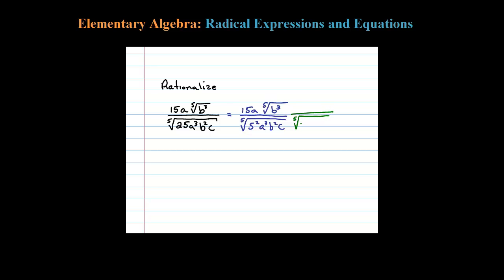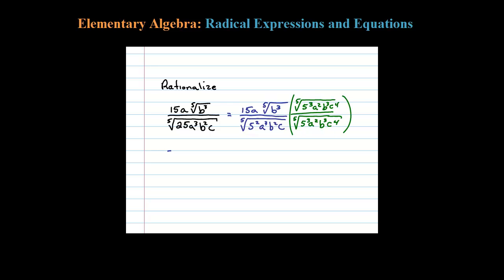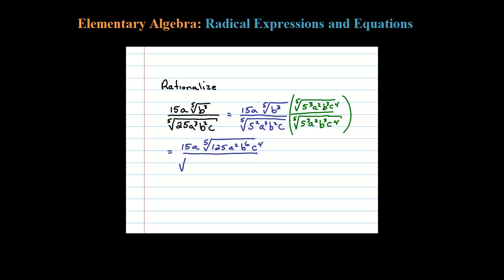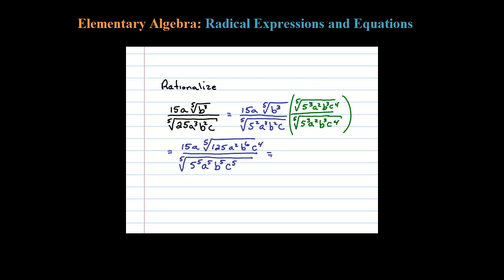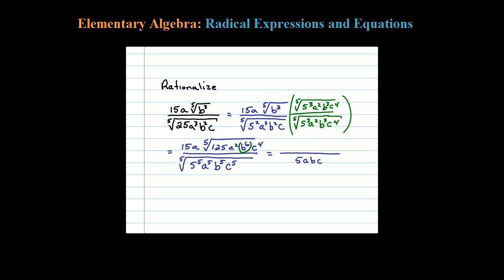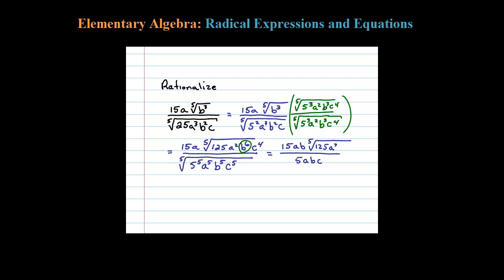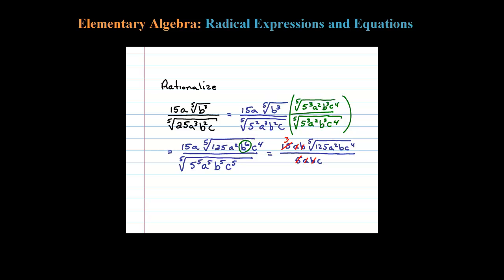Rationalize a Fifth Root Denominator (5th Root in the Bottom of a Fraction)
How to rationalize the denominator with a 5th root. EASY. Multiply by what you need.

Cool free math notes and steps for multiplying and dividing radicals

   1 Radicals
   2 Simplifying Radical Expressions
   3 Adding and Subtracting Radical Expressions
   4 Multiplying and Dividing Radical Expressions
   5 Rational Exponents
   6 Solving Radical Equations
   7 Complex Numbers
   8 Review Exercises and Sample Exam